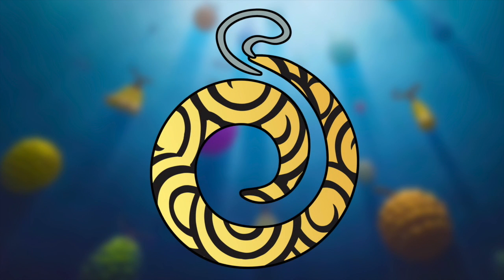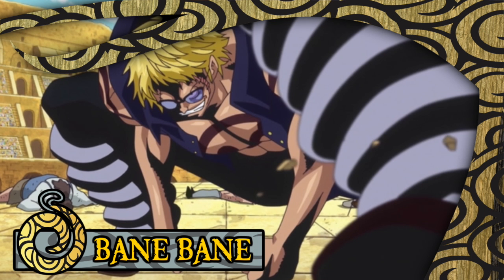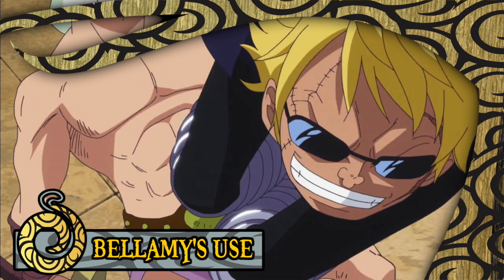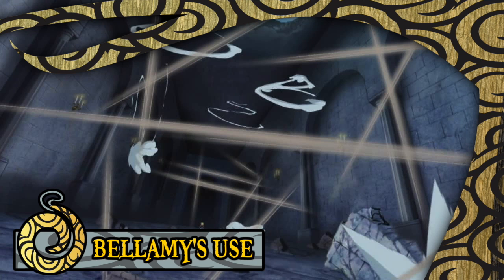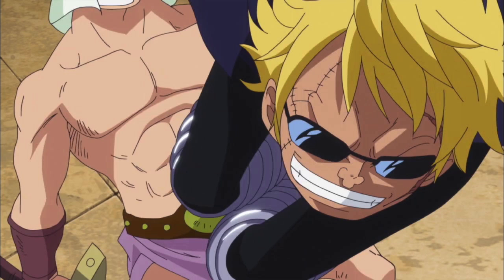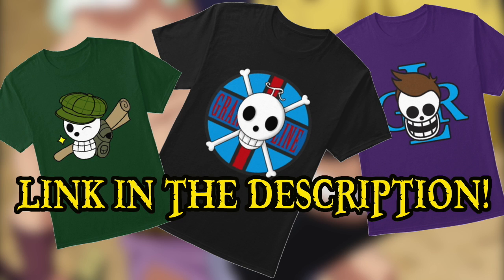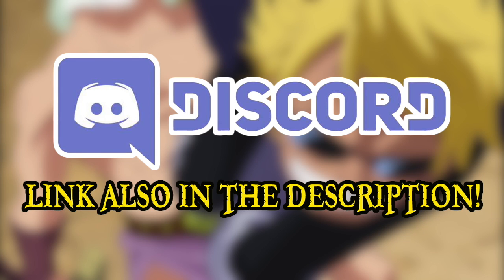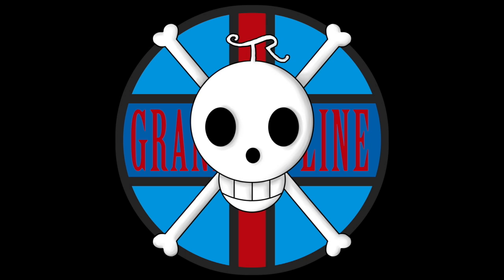The Bane Bane no Mi｜Devil Fruit Encyclopedia